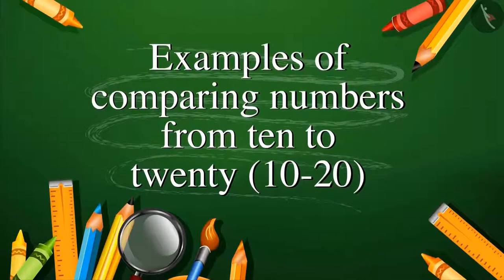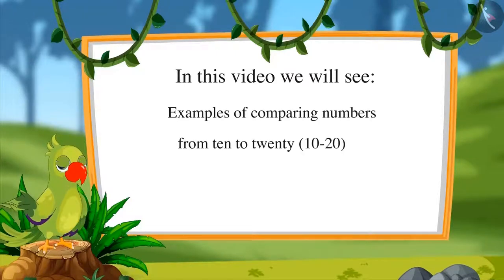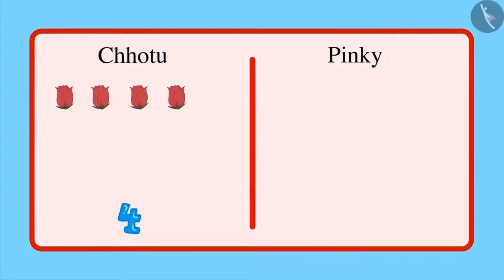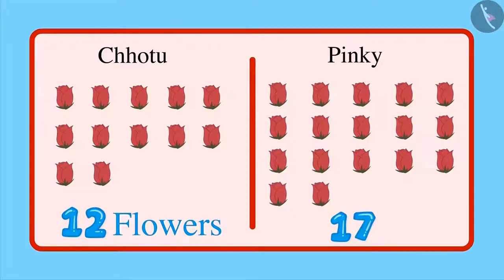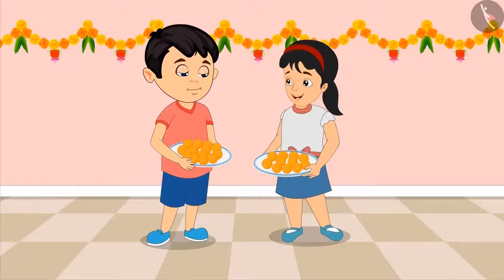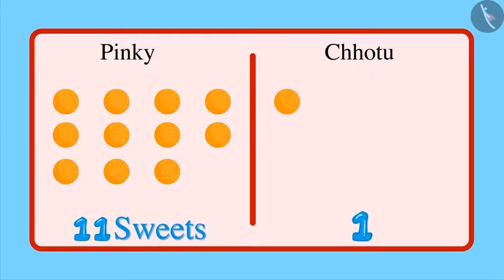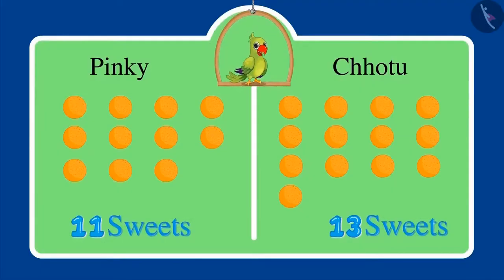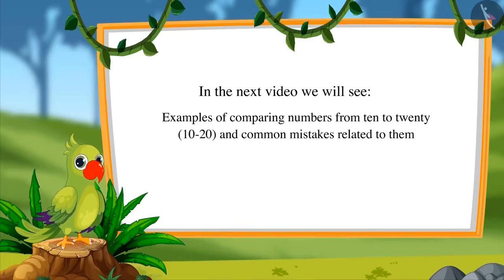Class 1 Maths Chapter 5 'Numbers from ten to twenty' (Part 8) Comparing numbers from 10 to 20 cbse